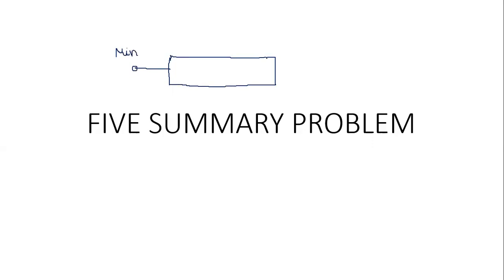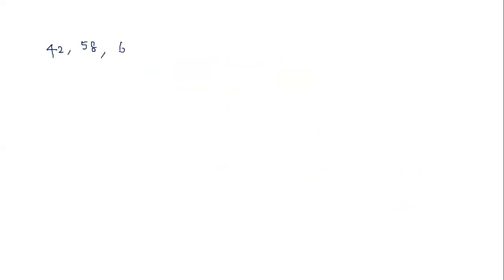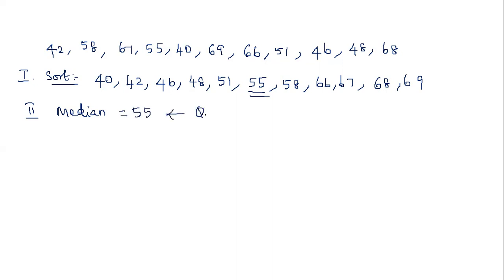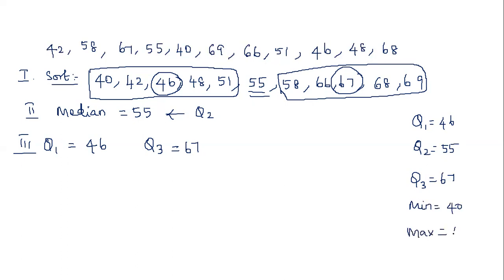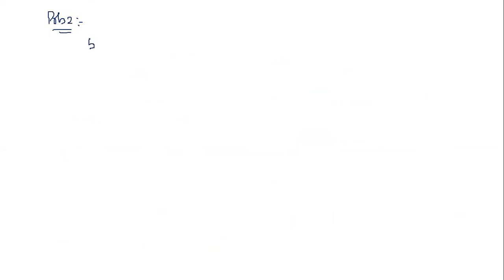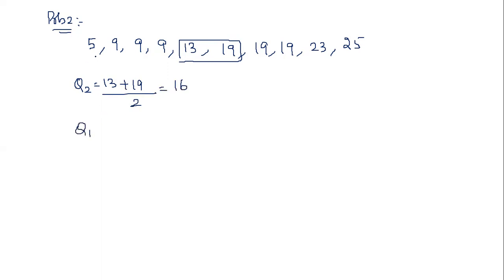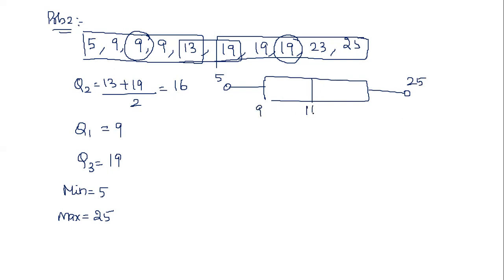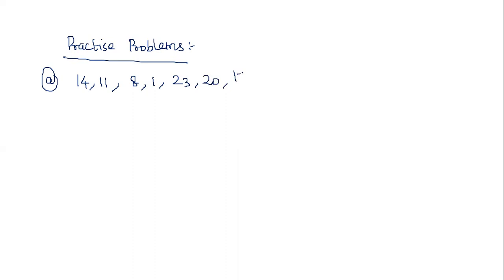Five Summary Problem - Box Plot